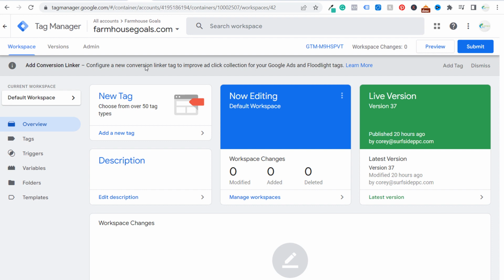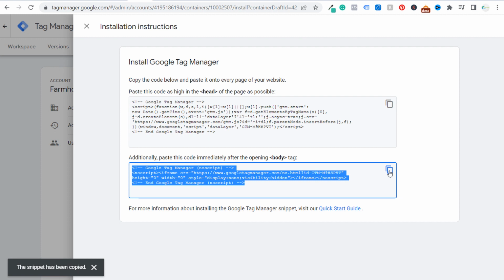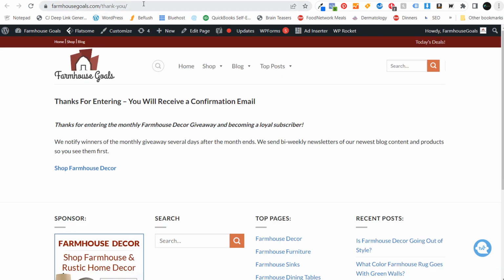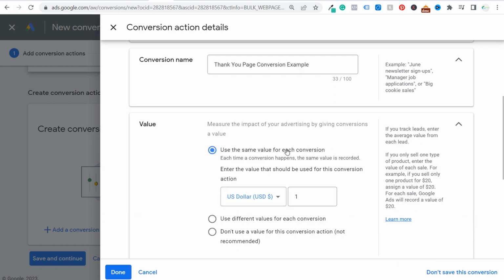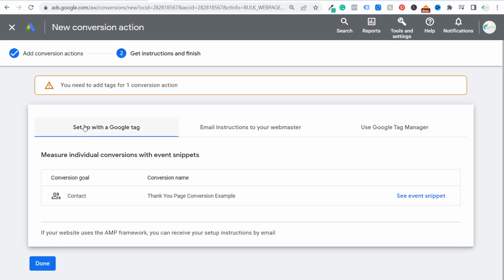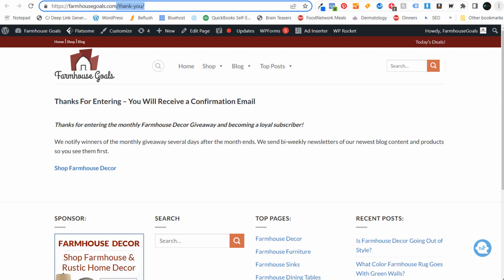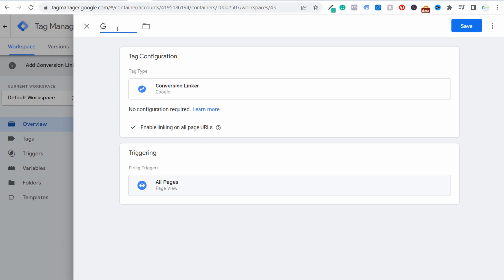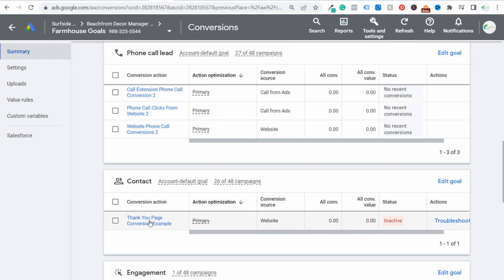Track Thank You Page Conversions in Google Ads - Confirmation Page Conversion Tracking Google Ads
Check out this easy-to-follow video where we explore how to track 'Thank You' pages as conversions using Google Ads. See how keeping an eye on these pages can give you useful information about your customer's path and what makes them convert. This video is great for both Google Ads beginners and experts - we'll give you the tools and know-how to get the most out of your ads and increase your returns. Watch and upgrade your Google Ads strategy.